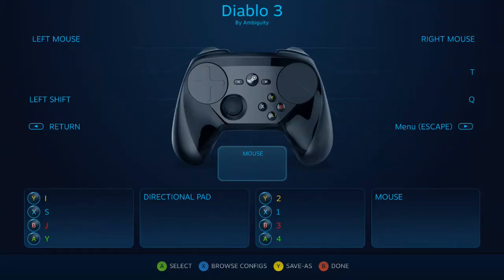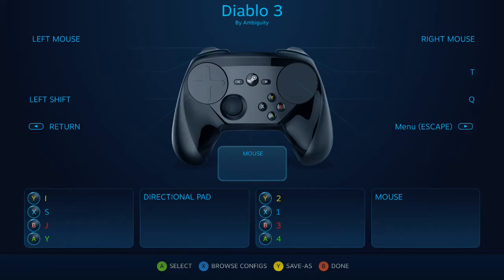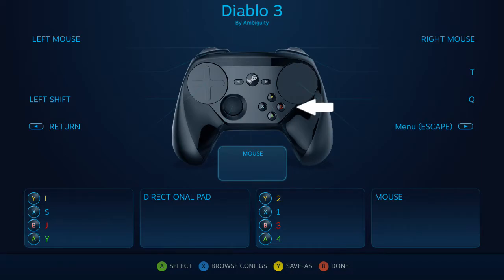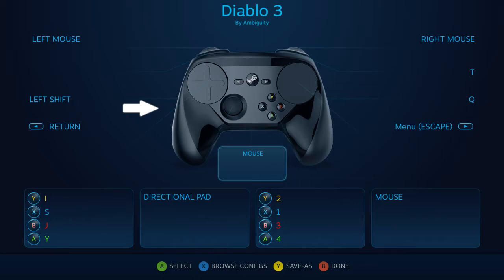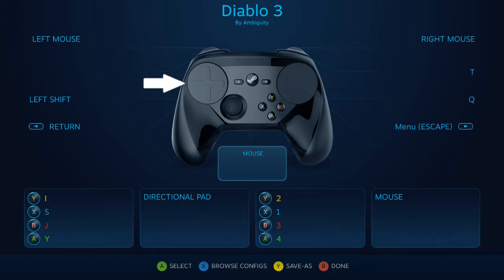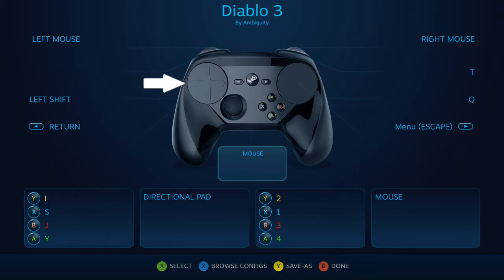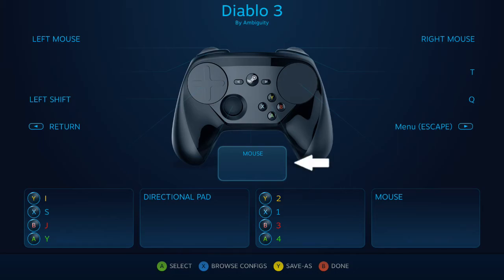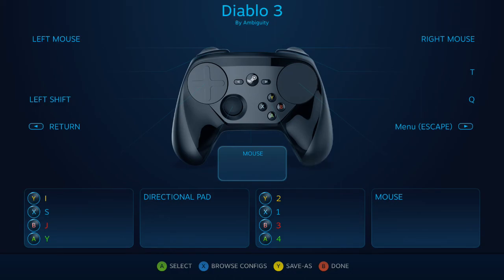Diablo 3 Steam Controller key bindings.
This was the first of what will be several attempts at finding the ideal setup for your Steam Controller while playing Diablo 3.